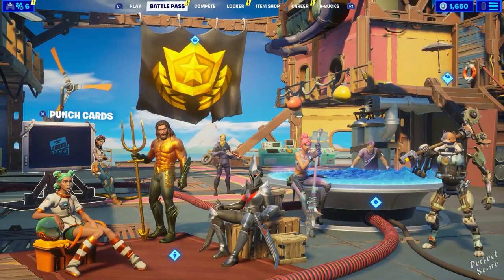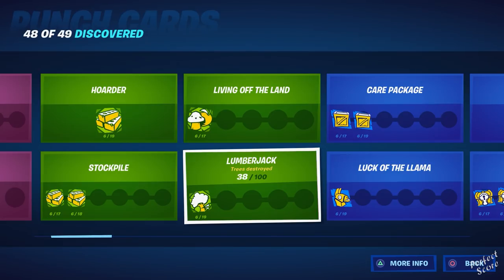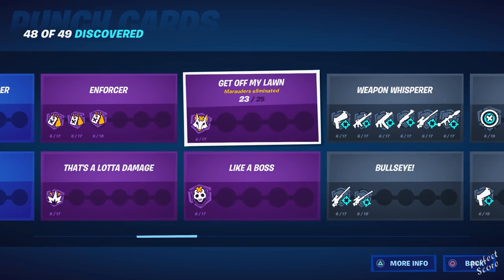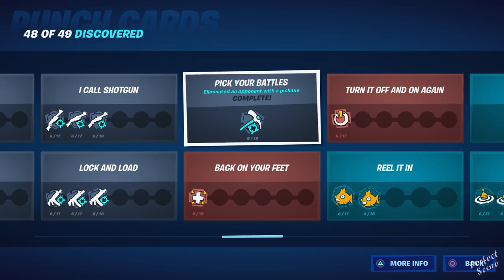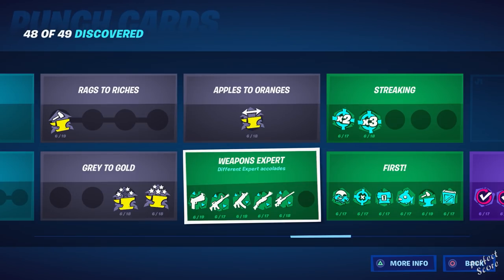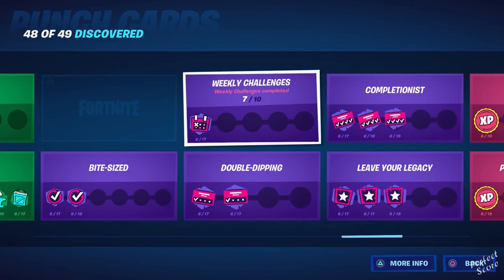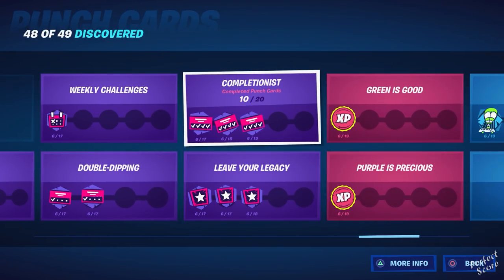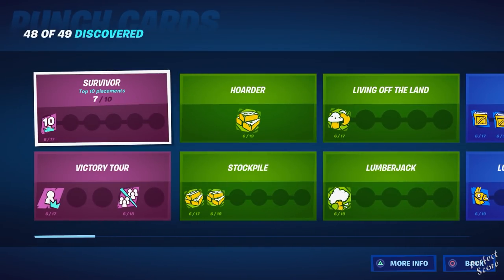How to Unlock All 49 Punchcards in Fortnite Chapter 2 Season 3 - Complete Punchcard Guide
Complete Guide on How to Unlock All Punchcards in Fortnite Chapter 2 Season 3 & How to Complete All Punchcards. Every Punch on your Punchcard gives 14,000 XP. Video quality is (1080p 60 FPS.) Support a creator code: AkiVsTheWorld.

How to Unlock & Complete All 49 Punchcards

0:42 - Survival/Victory (A)
(A1) Survivor - Top 10 placements (3, 10, 25, 100, 250, 500)
(A2) Victory Tour - Matches won in different modes (Solos, Duos, Squads, Team Rumble, Unknown)

1:00 - Harvesting (B)
(B1) Hoarder - Simultaneously held 999 of each building resource
(B2) Stockpile - Building Materials harvested (1,000, 10,000, 100,000, 250,000, 500,000, 1,00,000)
(B3) Living Off the Land - Foraged items gathered or consumed (5, 25, 100, 500, 1,000)
(B4) Lumberjack - Trees destroyed (25, 100, 1,000, 10,000, 100,000)

1:32 Searching (C)
(C1) Care Package - Supply Drops Searched (1, 5, 10, 25, 100, 250, 500)
(C2) Luck of the Llama - Supply Llamas Searched (1, 5, 10, 25, 50, 100)
(C3) Balloon Buster - Shot down a supply drop
(C4) Finders Keepers - Rare Chests Searched (1, 5, 10, 25, 50, 100)
(C5) Munitions Scavenger - Ammo Boxes Searched (10, 50, 500, 1,000, 5,000, 10,000)
(C6) Treasure Hunter - Chests Searched (10, 50, 100, 1,000, 5,000, 10,000)

2:40 Eliminations (D)
(D1) Enforcer - Players eliminated (5, 25, 100, 500, 1,000, 5,000)
(D2) That's a Lotta Damage - Damage dealt to opponents (1,000, 25,000, 100,000, 500,000, 1,00,000, 2,500,000)
(D3): Get Off My Lawn - Marauders eliminated (5, 25, 100, 500, 1,000)
(D4): Like a Boss - Henchmen eliminated (5, 25, 100, 500, 1,000)

3:19 - Weapon Eliminations (E)
(E1) Weapon Whisperer - Eliminations with different weapon types (Pistol, Assault Rifle, SMG, Shotgun, Snipers, Explosives)
(E2) Bullseye - Sniper Rifle eliminations (3, 10, 25, 100, 500, 1,000)
(E3) From Downtown - Opponents eliminated from over 150m away (1, 10, 25, 50)
(E4) Trusty Sidearm - Pistol eliminations (3, 10, 25, 100, 500, 1,000)
(E5) High Explosives - Explosives eliminations — 3, 10, 25, 100, 500, 1,000
(E6) Spray & Pray - SMG eliminations — 3, 10, 25, 100, 500, 1,000
(E7) I Call Shotgun - Shotgun eliminations — 3, 10, 25, 100, 500, 1,000
(E8) Lock and Load - Assault Rifle eliminations — 3, 10, 25, 100, 500, 1,000
(E9) Pick Your Battles - Eliminated an opponent with a pickaxe

4:34 - Revivals (F)
(F1) Back On Your Feet - Teammates revived (5, 25, 50, 100, 250, 500)
(F2) Turn If Off and On Again - Teammates rebooted (1, 5, 25, 50, 100, 250)

4:55 - Fishing (G)
(G3) Hooked - Fish caught (1, 10, 50, 100, 500, 1,000)

5:29 - Upgrade/Sidegrade (H)
(H1) Rags to Riches - Weapons Upgraded (10, 25, 50, 250)
(H2) Grey to Gold - Upgrade weapons to different rarities (Common to Uncommon to Rare to Epic to Legendary)
(H3) Apples to Oranges - Sidegraded a weapon

5:54 - Weapon Expert (I)
(I1) Weapons Expert - Different Expert accolades (Pistol, Assault Rifle, SMG, Shotgun, Snipers, Explosives)
(I2) Streaking - Elimination streak accolades (x2, x3, x4, x5, x6)
(I3) First! - Different "First in the Match" accolades (Land, Elimination, Open a Chest, Fishing, Sidegrade/Upgrade, Open Supply Drop)

6:58 - Challenges/Punch Cards (J)
Legacies are achievements you can complete. Check iFireMonkey's Tweet for a list of all Achievements
(J1) Centurion - Reach season level 100
(J2) Bite-Sized - Quick Challenges completed (10, 25, 100, 250, 500, 1,000)
(J3) Weekly Challenges - Weekly Challenges completed (5, 10, 20, 40, 60)
(J4) Double-Dipping - Punch Card punches (10, 25, 100, 200)
(J5) Completionist - Completed Punch Cards (3, 5, 10, 20, 40)
(J6) Leave Your Legacy - Legacies earned during Season 3 (5, 10, 15, 30, 50)

9:00 - XP Coins (K)
(K1) Green is Good - Green XP coins (3, 10, 20, 30, 40)
(K2) Purple is Precious - Purple XP coins (3, 5, 10, 15, 20)

9:14 - Miscellaneous (L)
(L1) Good Manners - Thank the Bus Driver (3, 10, 50, 100)
(L2) Give it a Whirl - Used a Whirlpool
(L3) Yeet! - Threw an item
(L4) Shake it Off - Shakedowns (3, 10, 50, 100)

9:57 - Zipline
(M1) Weirdly Specific - Danced while riding a Zipline in the storm